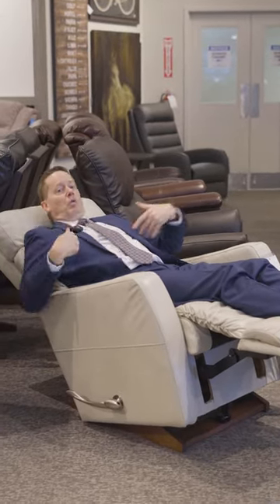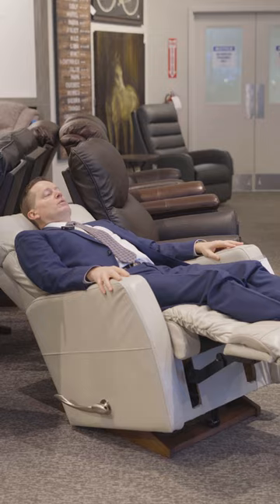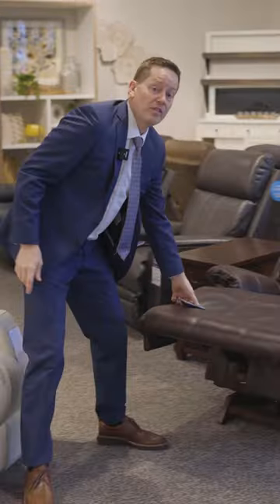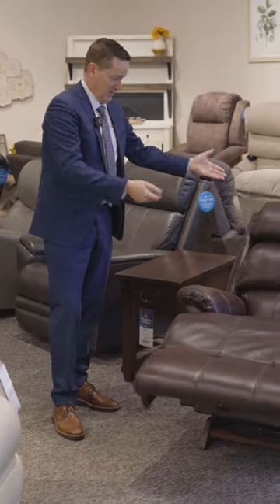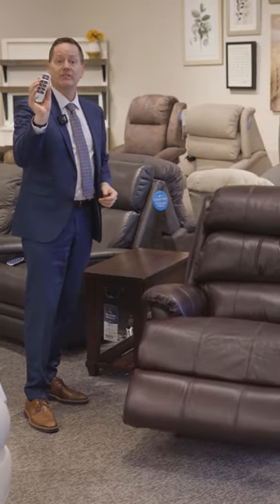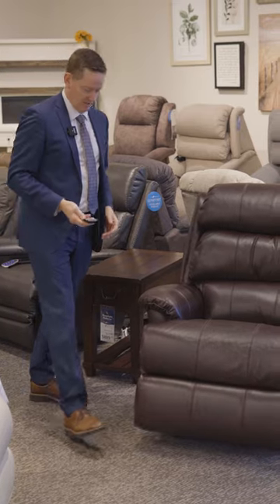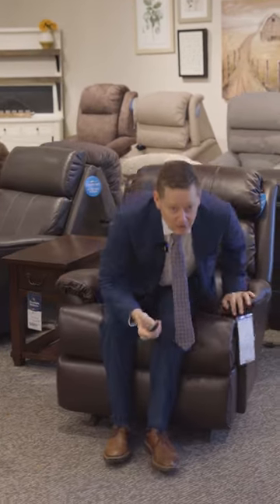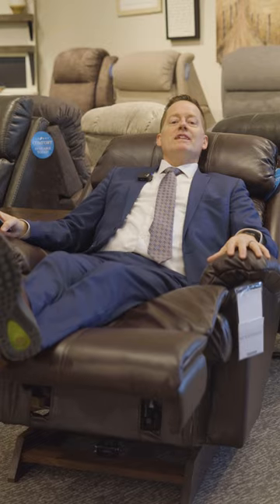What is the Difference Between a Manual vs. A Power Recliner?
Wondering what the difference is between the two? Let us show you the difference!